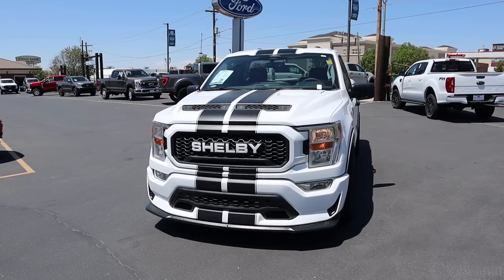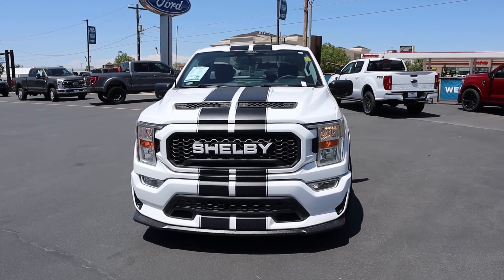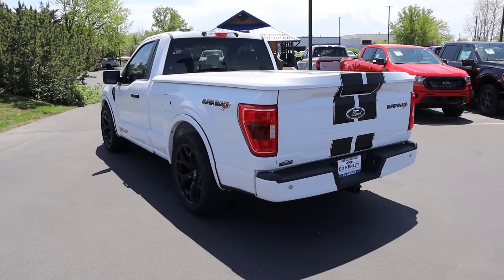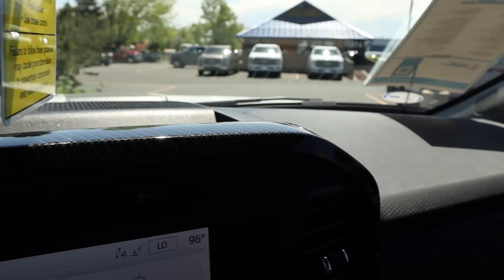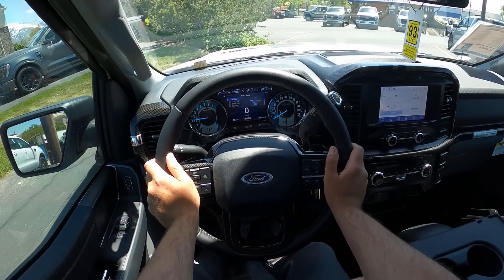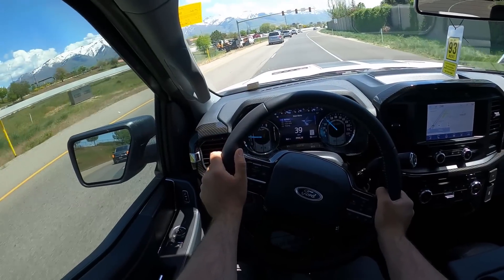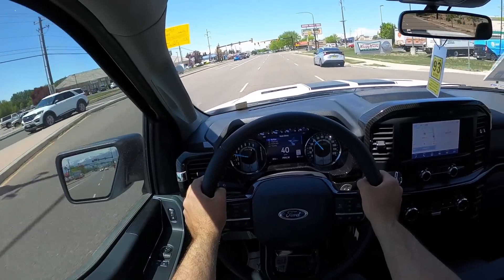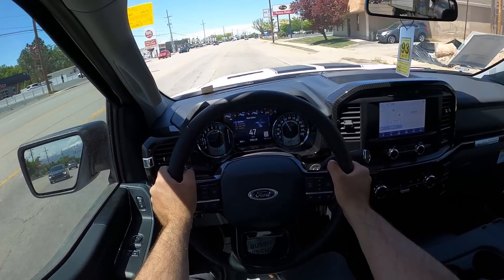2023 Shelby F-150 Super Snake Sport: This Is WAY TOO MUCH FUN!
Today I drive and review a 2023 Shelby F-150 Super Snake Sport!